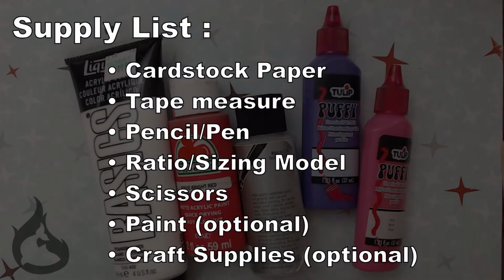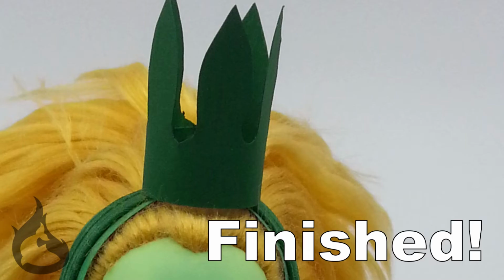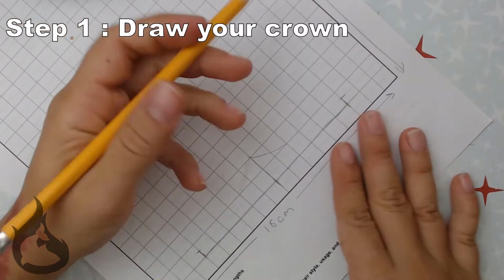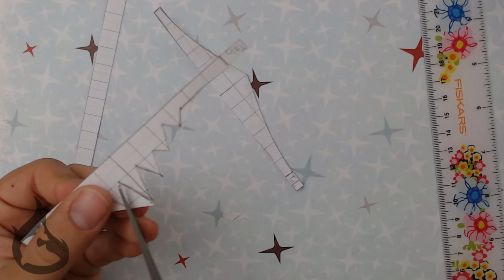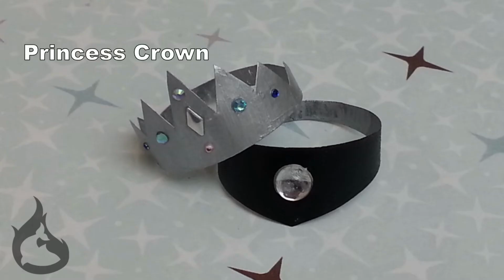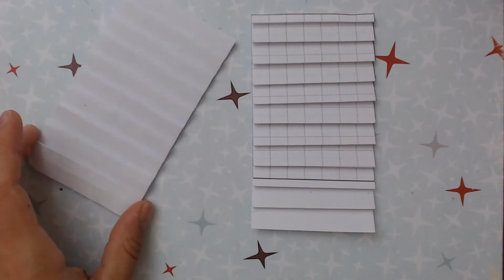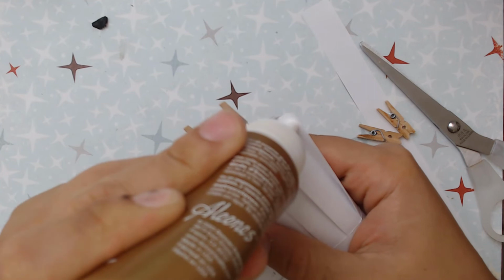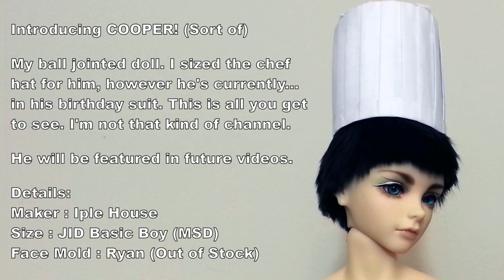DIY Paper Crown Tutorial or How I was nearly defeated by paper.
Coming back to you with a how I did Ranu's Crown. I made 3 samples for you to see the possibilities and embracing doing it yourself your way! And I know I say this several times throughout the video but CARDSTOCK is your friend. Ignore my near insane use of regular printer paper. But if you want to hard mode it? Then printer paper away.

Supply List:
Glue
Card Stock paper
Tape Measure/Ruler (tape measure is used to size your models)
Pencil or Pen (Pencil recommended)
Ratio or Sizing Model
Scissors
Paint (Optional)
Craft Supplies (Optional)